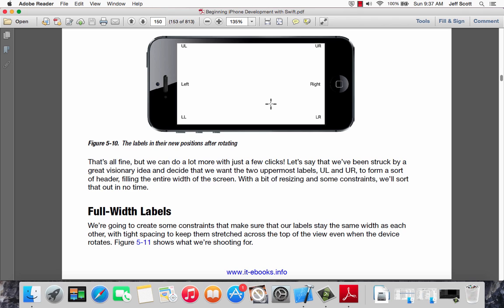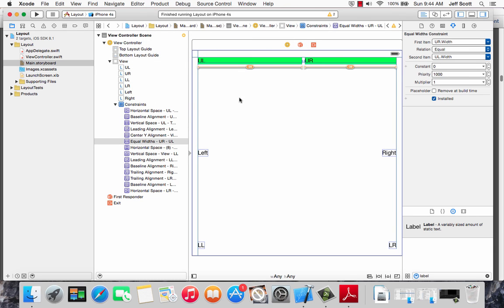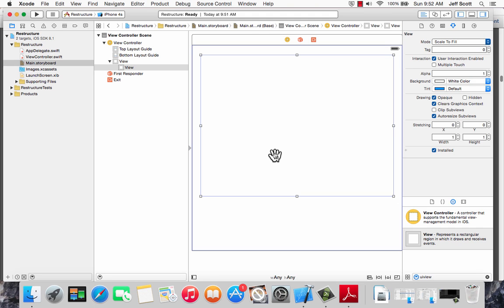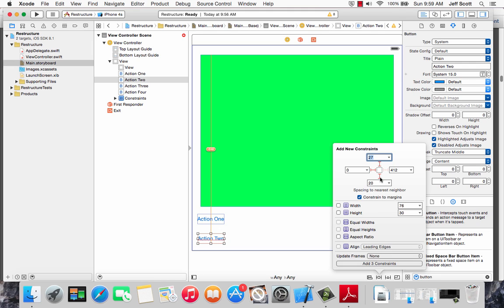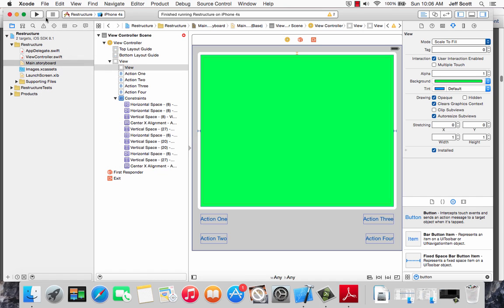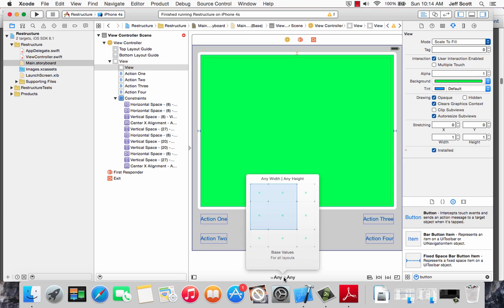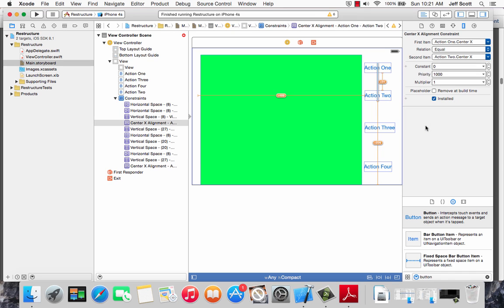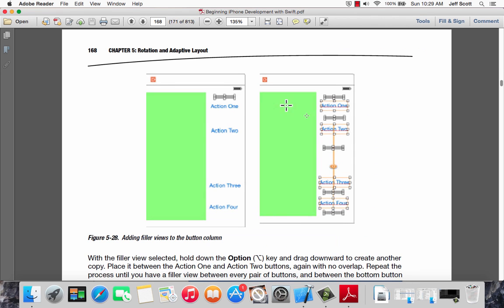152-153 Chapter05 Part02 - 02-15-2015